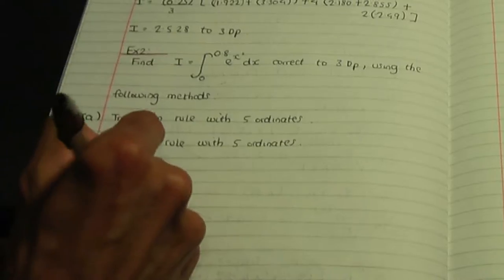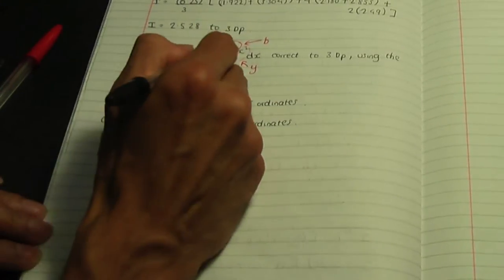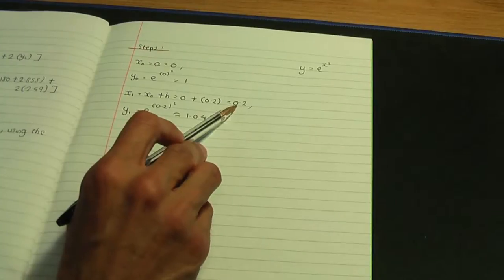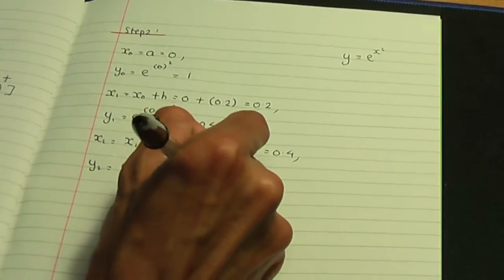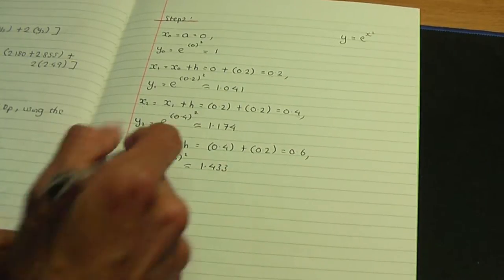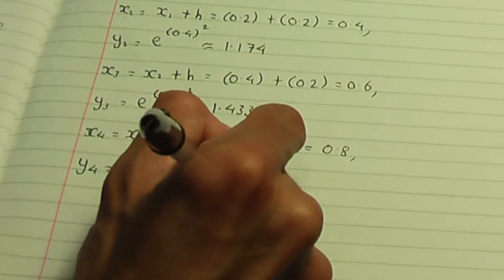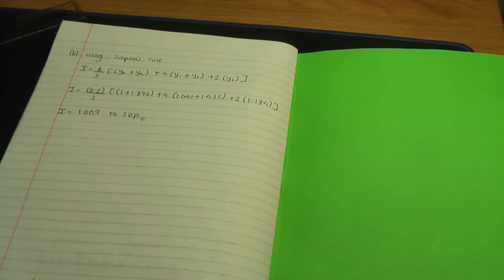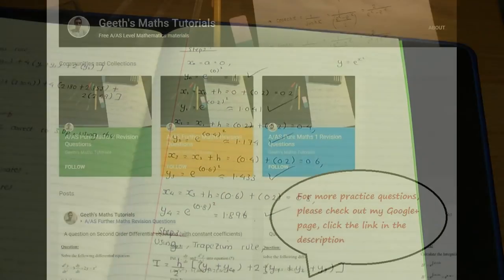AS/A-Level Maths Numerical Methods - Trapezium and Simpson's rule PART 3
This AS/A-Level Maths video tutorial continues from the previous video and goes through  an example showing how the Trapezium and Simpson's rules are applied.

Links to previous videos:

Numerical methods - Trapezium and Simpson's rule PART 1

Numerical methods - Trapezium and Simpson's rule PART 2